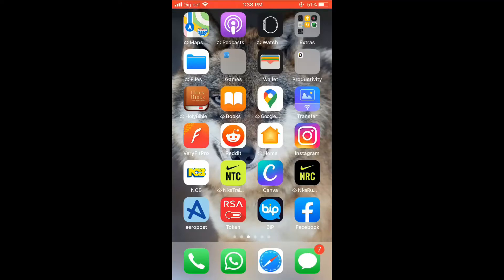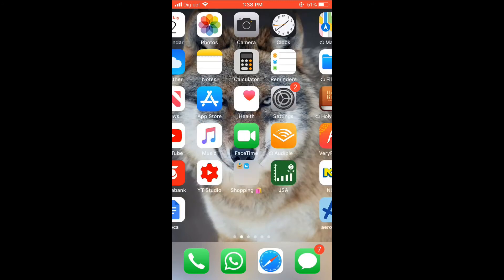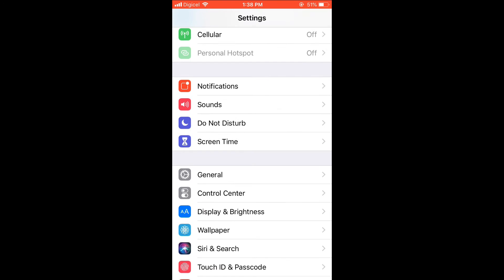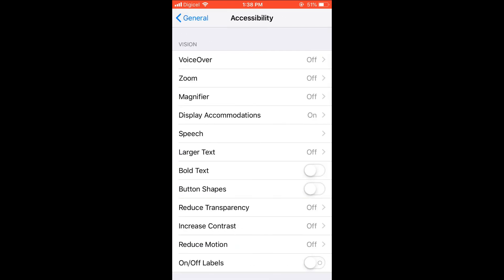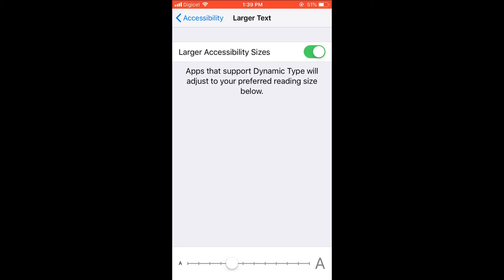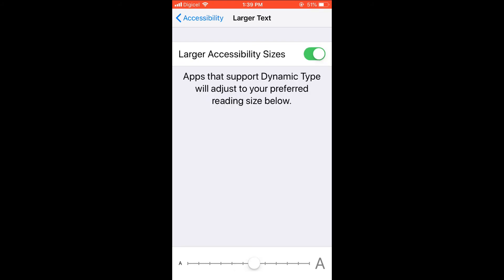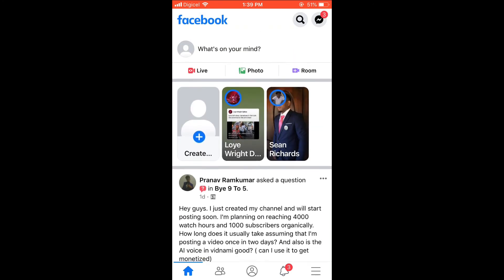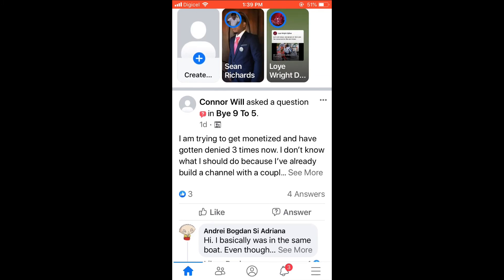how to make facebook font bigger on iphone